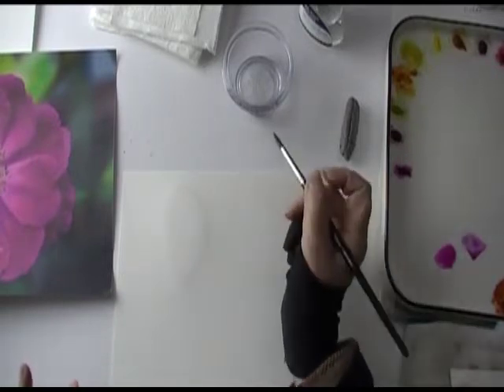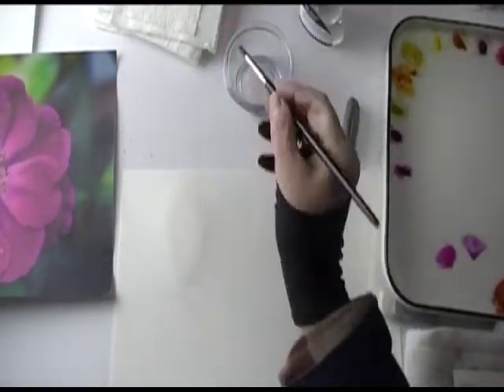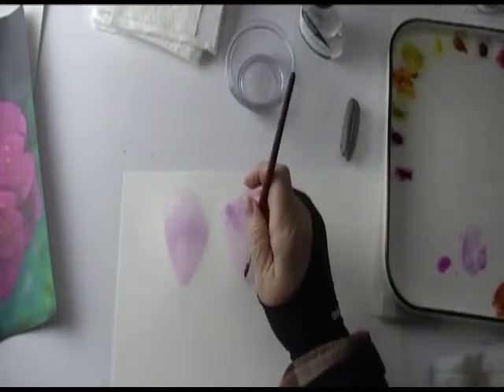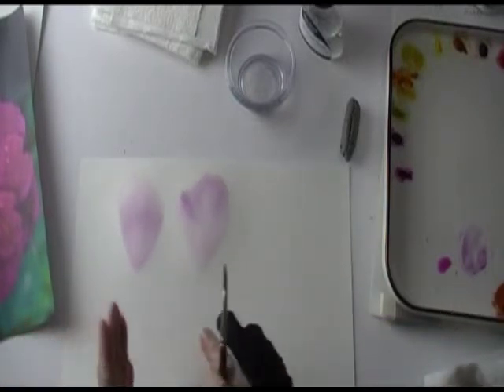How to use the wet into wet watercolor technique. Easy beginner technique for watercolors.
In this tutorial, you will learn the easy way to use wet into wet
techniques, and why I consider it the foundation of all my
paintings. This is a basic beginning technique for watercolors.
At Designs of Value channel, we want to offer you
outstanding videos, classes, and watercolor techniques.
We want you to always let us know what you would like
to see on our channel. We will be offering an overview
of our full-length video once a month. We will also have
weekly smaller classes.
Youtube.com/c/designsofvalue
Supplies
Sennelier Watercolors
Lemon Yellow
Sennelier Yellow Deep
Alizarin Crimson
Rose Madder Lake
Indigo Blue
Blue Sennelier
Burnt Sienna
Cerulean Blue
Hookers Green
Dioxanone Purple
Helios Purple
Cobalt Blue
Gold Ochre
Neutral Tint
Opera Rose
Yellow Ochre
Quinacridone Magenta
Arches 140 pound paper (unless stated otherwise)
Brushes Princeton Velvetouch Series 3950 Synthetic
Rounds sz 2-10
Older sz 10-12 flat for mixing
Liners